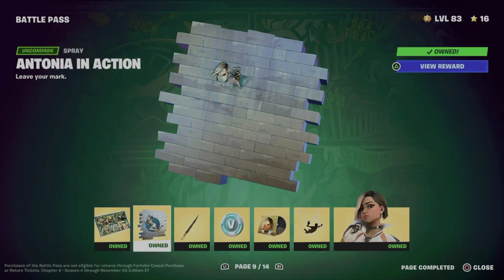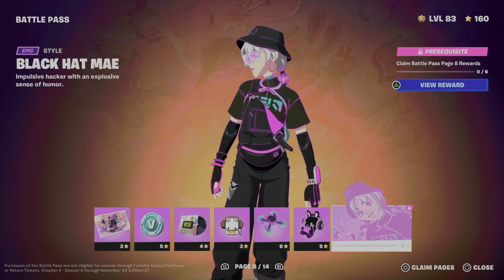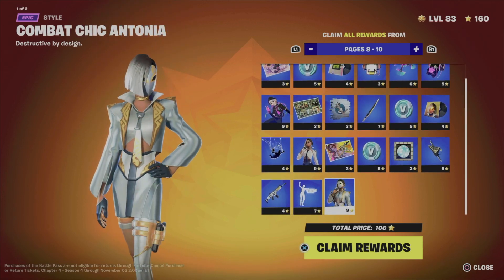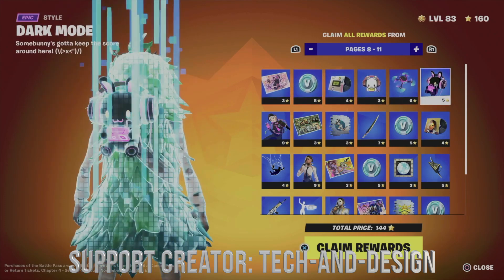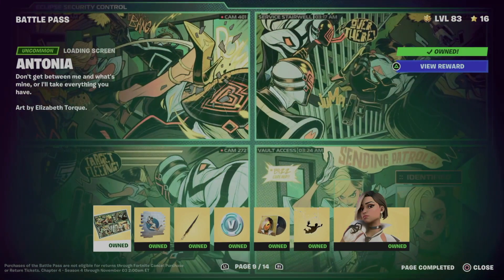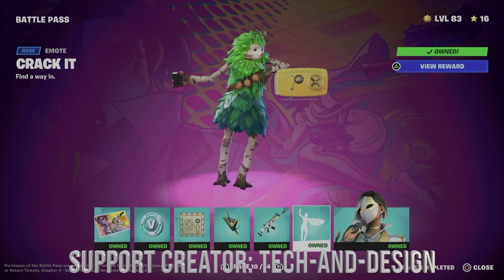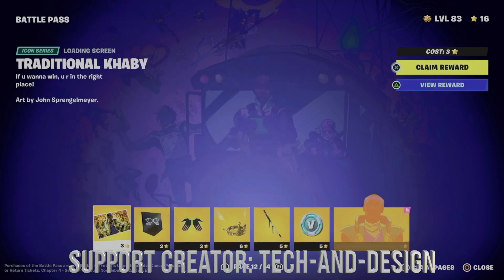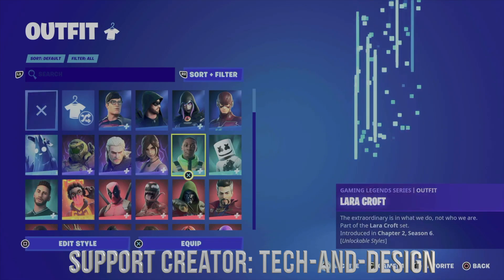How to Unlock Antonia in Action Spray in Fortnite | Battle Pass Rewards Page 9